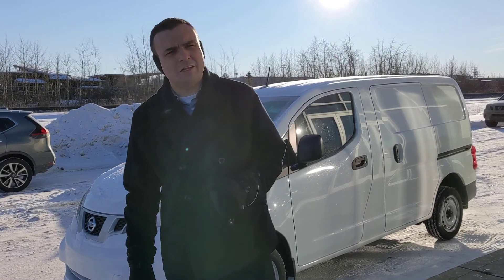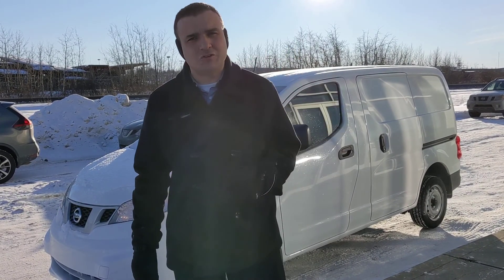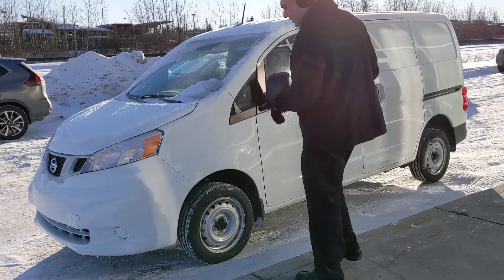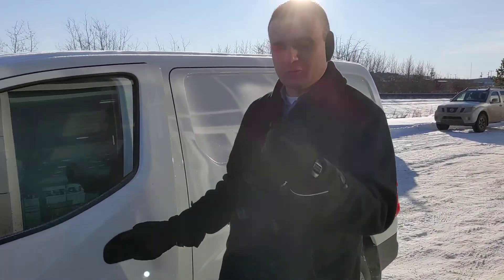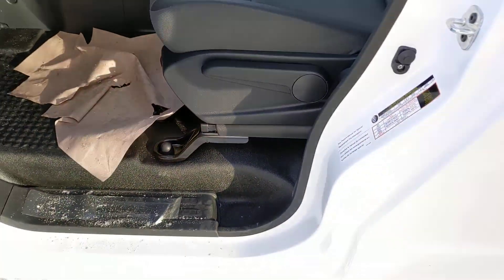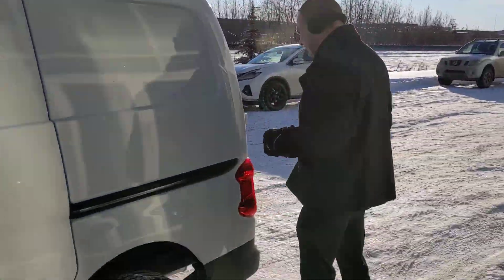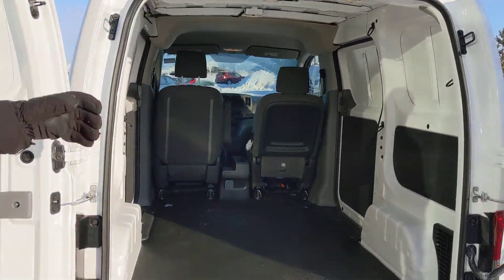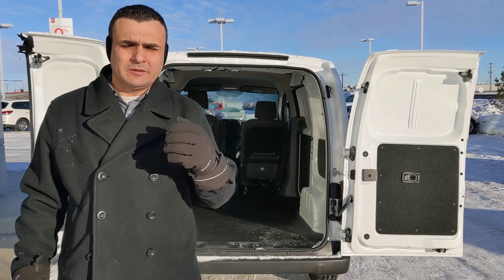Doug here is your 2020 NV200